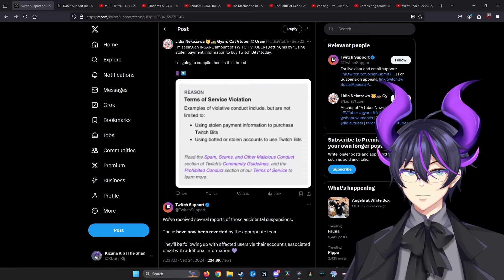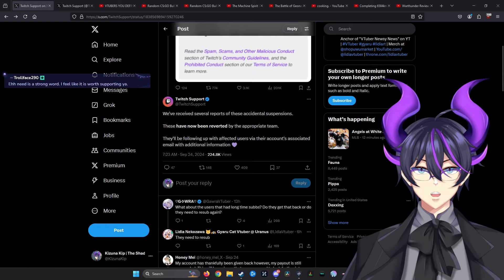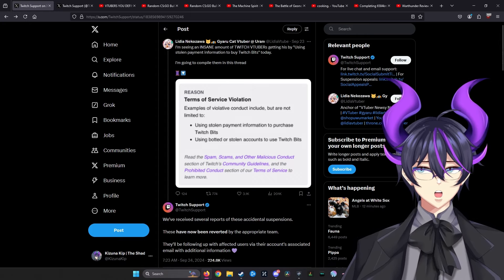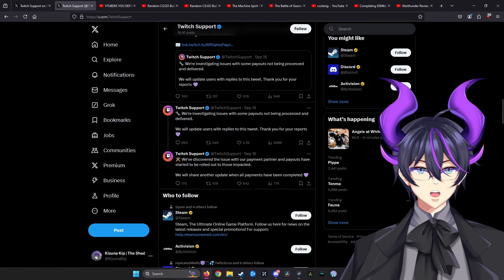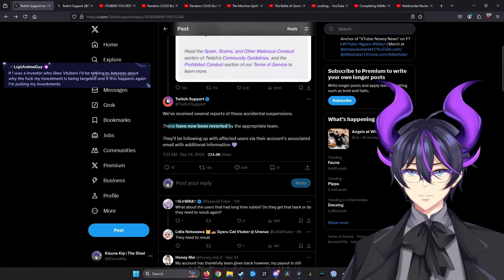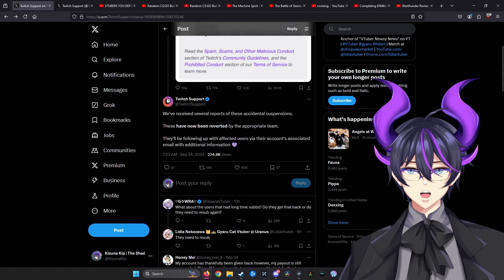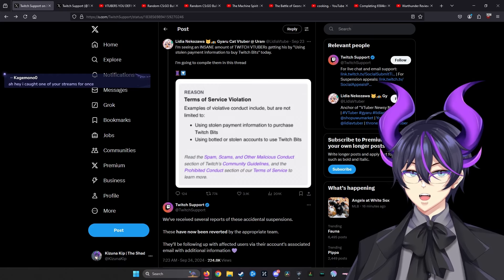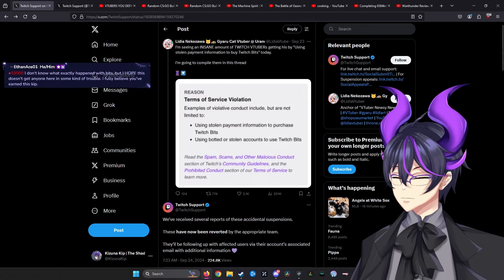The Twitch Bits situation was resolved?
Sorry I'm a little late to this one. I was playing some Elite Dangerous and taking a break from some Kip Reacts brand reactions. It's been a wild, and rather short, saga with Twitch Bits and many streamers eating bans.
What do you think about the situation, and even the resolution?

=Kip's Other Channels=